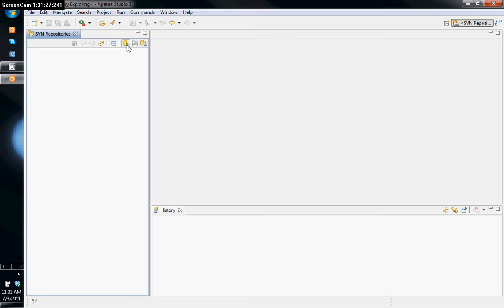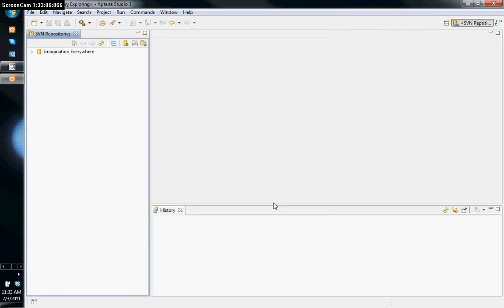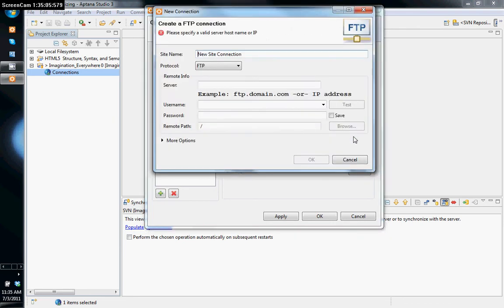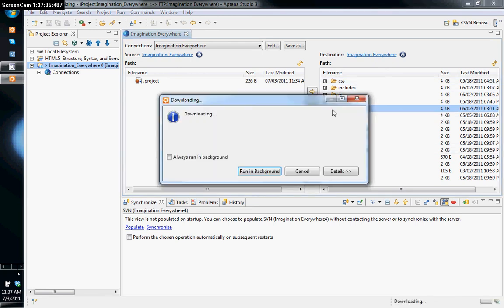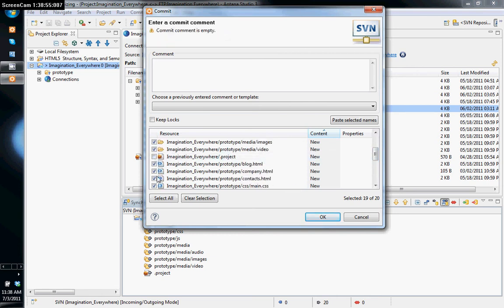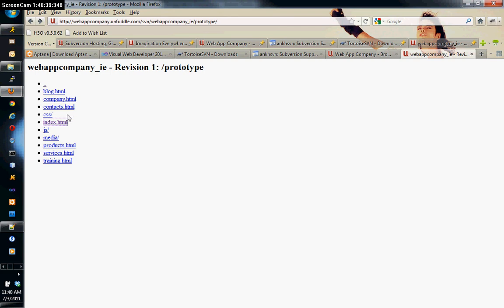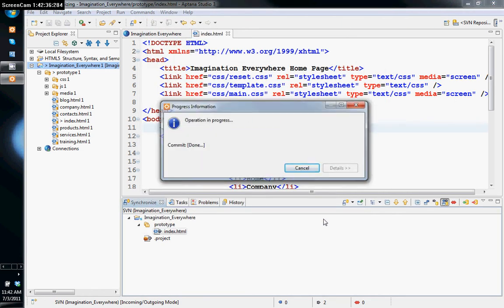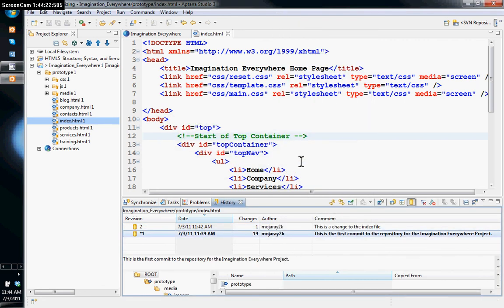Aptana & Visual Studio Subverson Tutorial Part 3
In a follow up to video tutorial 2. Amen Moja Ra shows you how to connect to a svn repository from within Aptana Studio using the Eclipse Subversive plugin and svn clients.